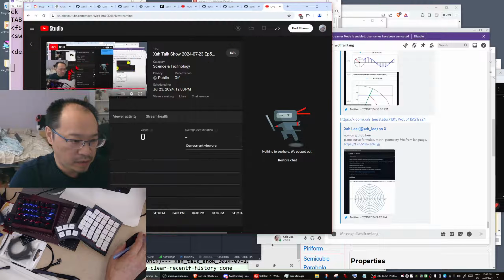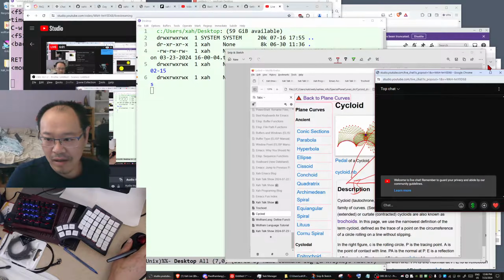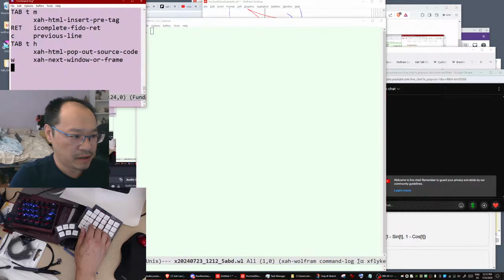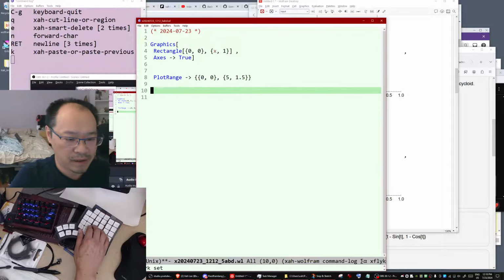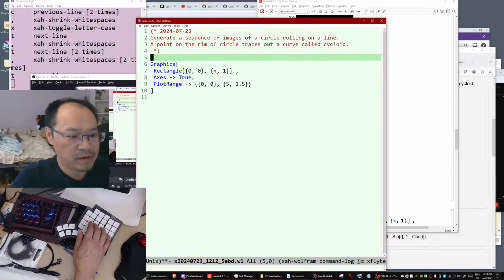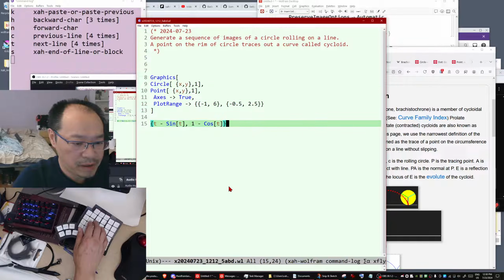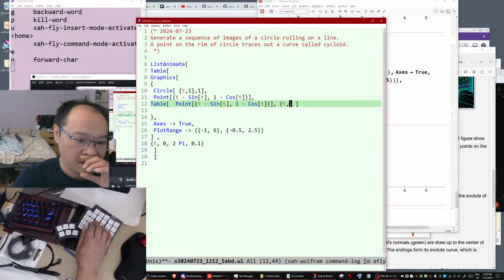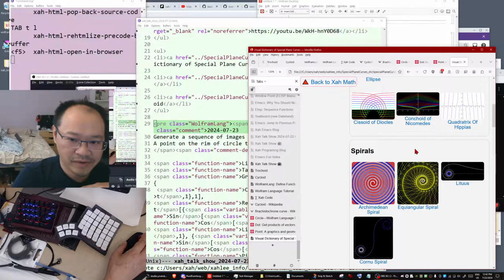Ep565, Wolfram Language, Code Cycloid Animation. Geometry.